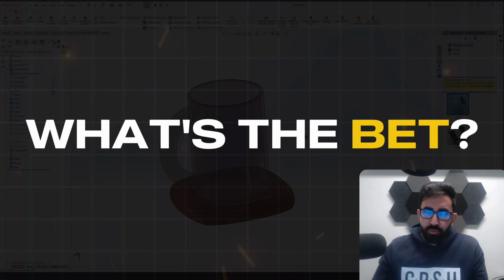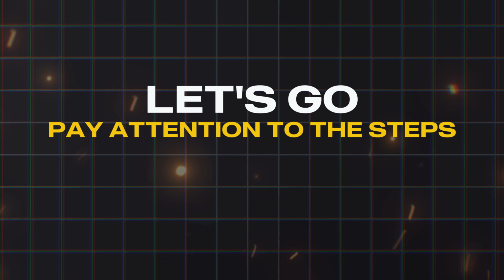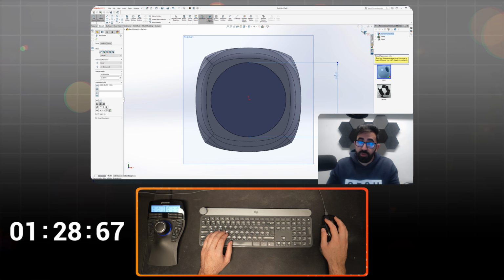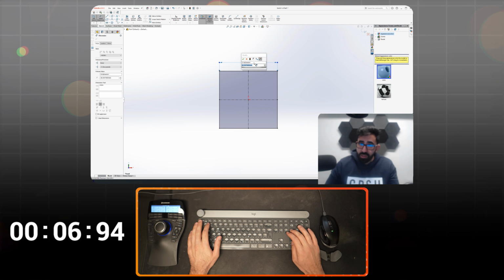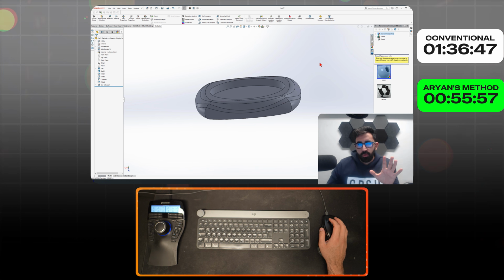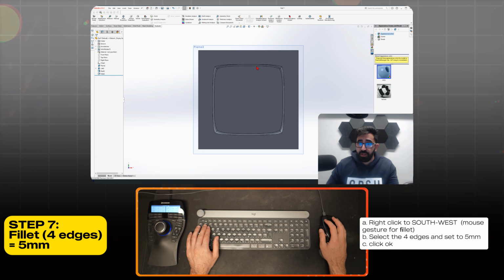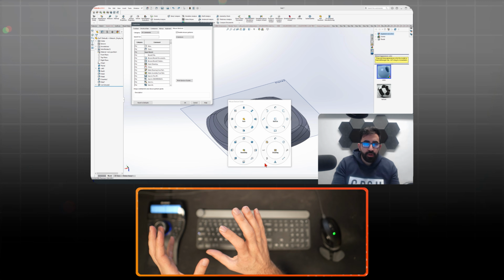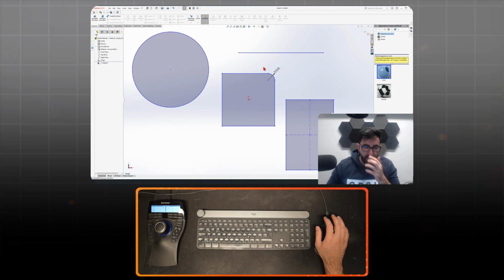How to Be the Fastest at SolidWorks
Working fast with SolidWorks makes it fun, makes you stand out from others users and makes you better than yourself and I want you to start using Mouse Gestures today! Don't take this for granted, it's not a 'nice to have' skill. It's a must and I ask all my students to start adopting this technique and get used to it.